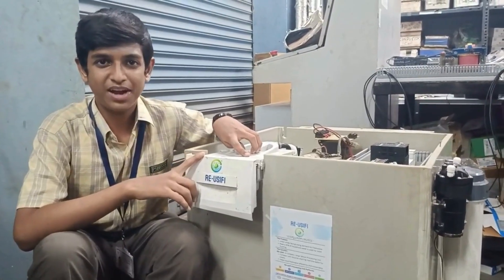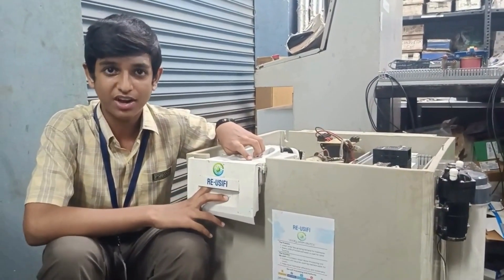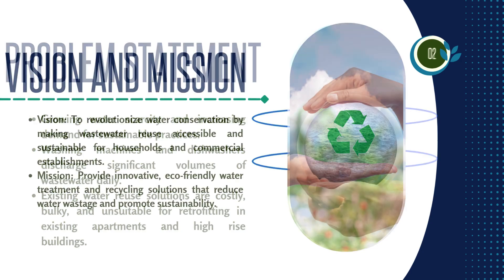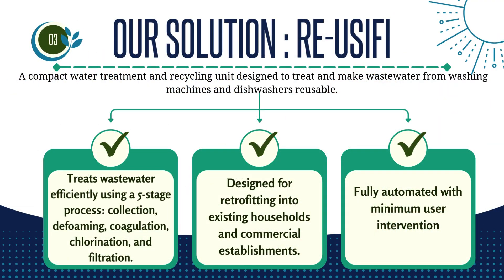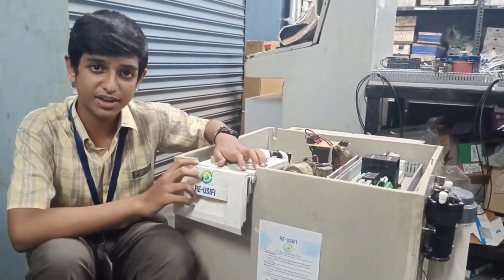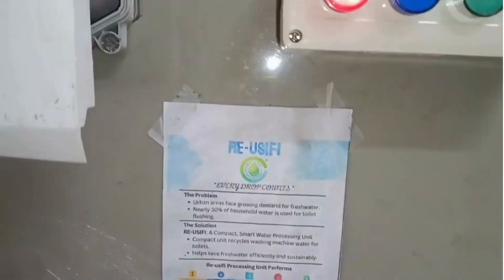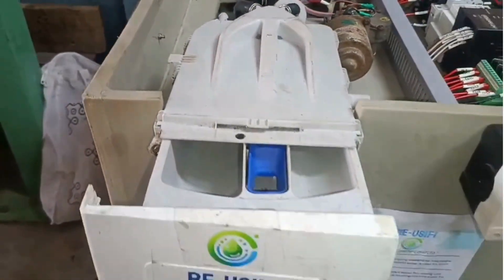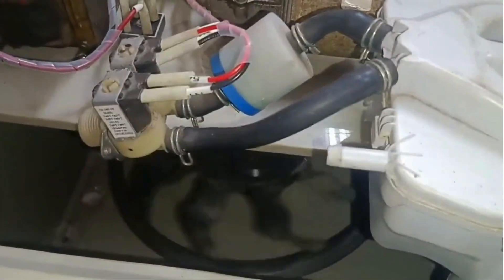SYI67654 | Team RE-USIFI | Top 2000 | SYI25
UID: SYI67654

SCHOOL NAME: Padma Seshadri Bala Bhavan Senior Seconday School K.K.Nagar Chennai 600078

Team Name: RE-USIFI
Team Member Name 1: Adhiban Param

Idea Tagline: RE-USIFI, Every Drop Counts

Idea description: "🔵 RE-USIFI – Smart Greywater Recycling Prototype | Solving Water Wastage at Home

Every day, washing machines discharge over 100 litres of reusable greywater. In cities facing water shortages, this wastewater is a major missed opportunity. RE-USIFI tackles this challenge by turning washing machine and dishwasher greywater into clean water suitable for flushing and cleaning — helping households save water effortlessly.

RE-USIFI is a PATENT PENDING fully automated greywater recycling system that uses biodegradable treatment agents and reusable filters, making it both eco-friendly and affordable. Designed for modern homes, it requires no major plumbing changes and can be retrofitted easily.

🌍 Why It Matters Today
• Growing water scarcity in urban areas
• Rising appliance usage increasing wastewater
• Need for sustainable household solutions
• Push from governments toward water reuse

⚙️ How RE-USIFI Works (Quick Overview):
• Greywater enters through a reusable pre-filter
• Biodegradable defoamer, coagulant and food-grade chlorine are added
• Auto-stirrer mixes agents evenly
• Sediment settles and is cleared using a dump valve
• Microcontroller automates the entire cycle
• Water passes through 3 filters and is pumped to an overhead tank

💡 RE-USIFI makes greywater recycling simple, safe and future-ready.